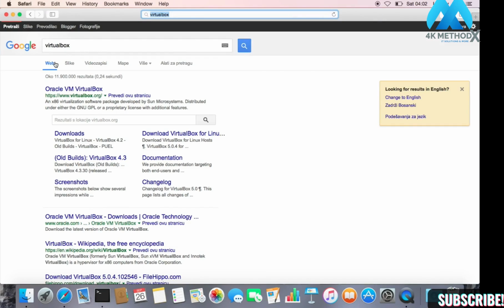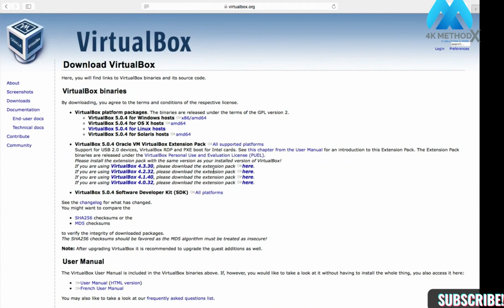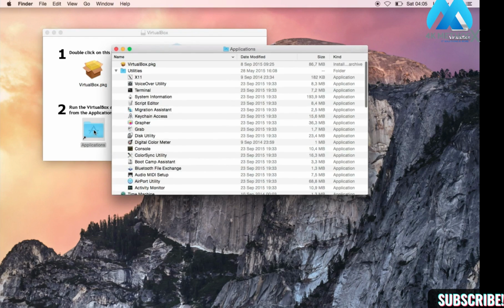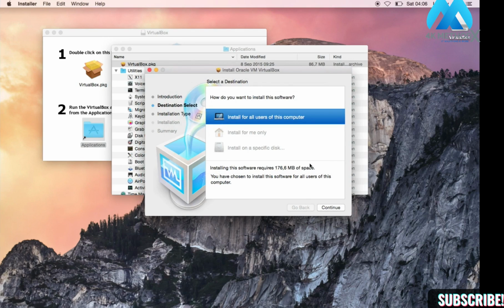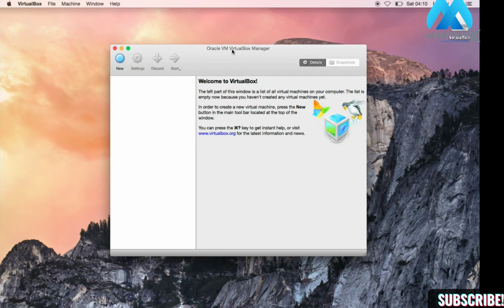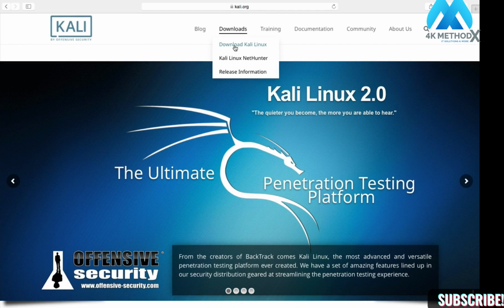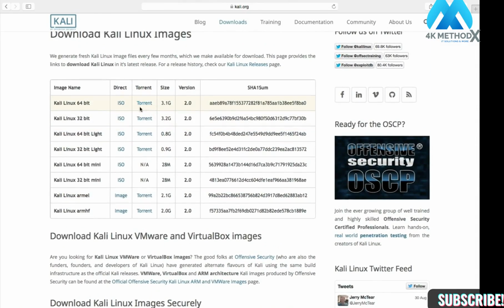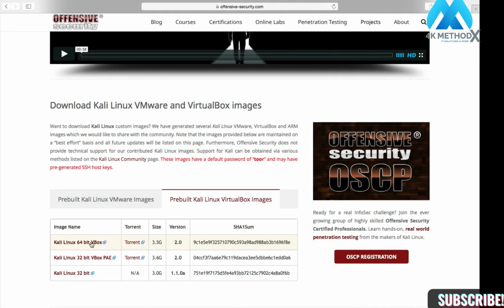Installing VirtualBox on a Mac: Preparing Your Mac for Hacking #10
VirtualBox is a free and open-source virtualization software that allows you to run multiple operating systems on a single machine. This is essential for ethical hackers, as it allows them to create and test hacking environments without risking their primary operating system.

In this tutorial, you will learn how to:

    ✅Download and install VirtualBox on a Mac
    ✅Install Kali Linux, a popular operating system for ethical hacking
    ✅Configure your virtual machine's network settings
    ✅Enable virtualization on your Mac